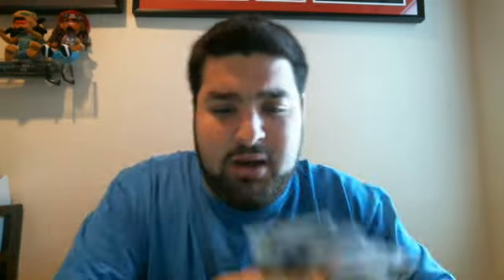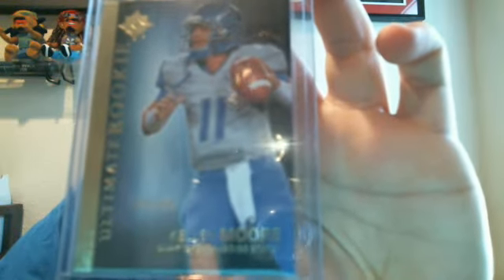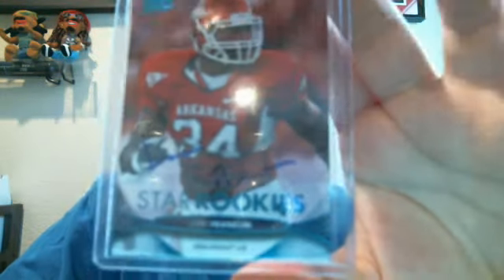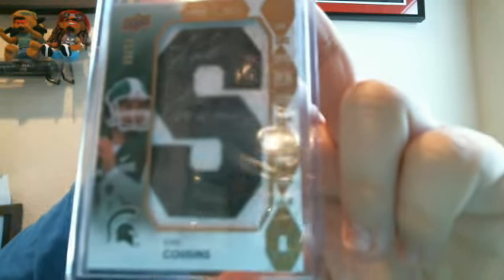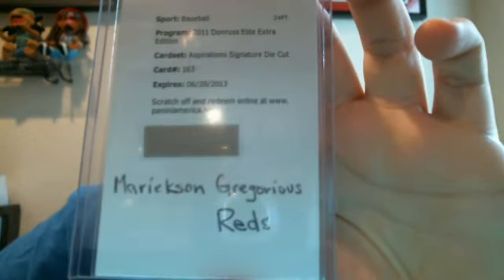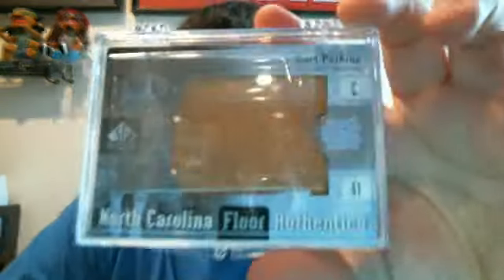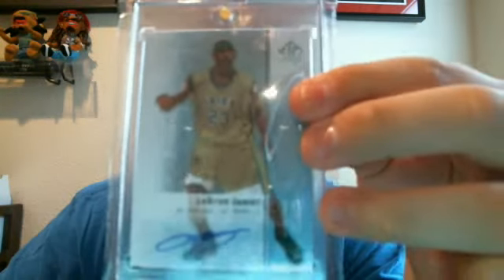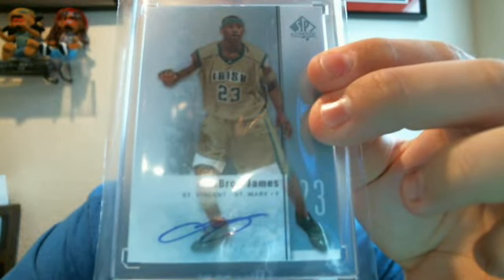FREAKIN MOJO RECAP!! 2012 UD FB, 2011-2012 SPA BKB, 2011 PANINI GRIDIRON GEAR FB & 2011 CONTENDERS!!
WHAT'S UP EVERYONE, I WENT TO THE CARD SHOP ON TUESDAY AND TRIED THE NEW 2012 UPPER DECK FOOTBALL THAT CAME OUT AS WELL AS PACKS OF 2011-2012 SP AUTHENTIC FOOTBALL, 2011 PLAYOFF CONTENDERS AND A 2011 GRIDIRON GEAR HOBBY BOX. HERE IS A RECAP VIDEO OF ALL THE HITS!!

HERE IS THE LINK TO THE 2012 UPPER DECK FOOTBALL CHECKLIST FOR THE SP AND RARE LIST:

IM LOOKING FOR PHILIP RIVERS JERSEY, PATCH, AUTOS, OMRI CASSPI AUTO, PATCH, JERSEYS OR 2009 PANINI SEASON UPDATE "LAKERS LEGACY PATCH" AT THE MOMENT. I ONLY  NEED 2 MORE WHICH ARE GARY PAYTON, AND ANDREW BYNUM!!

MY EBAY.

- ALAN AKA MEXI-JEW